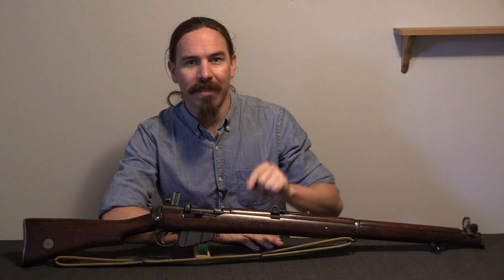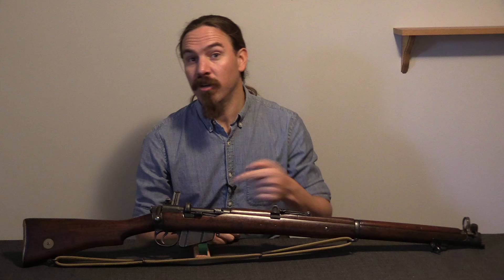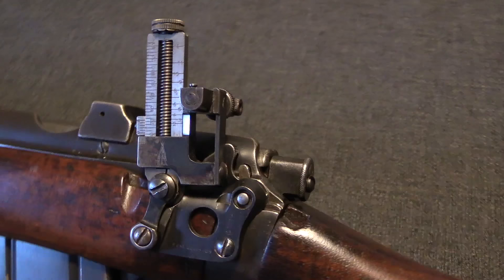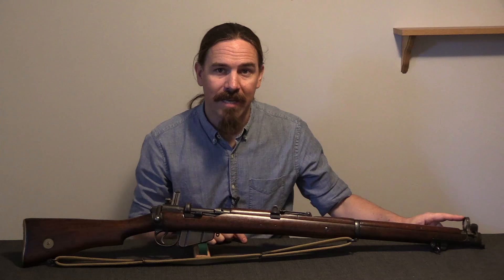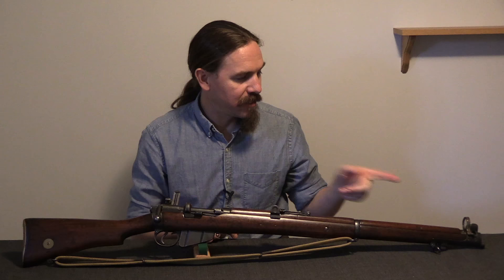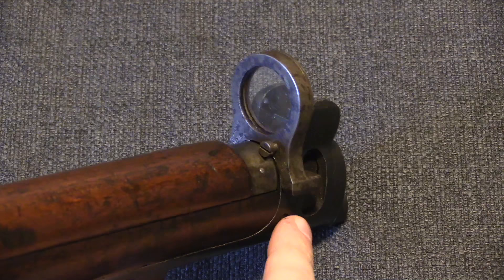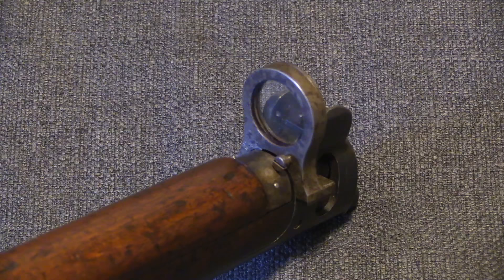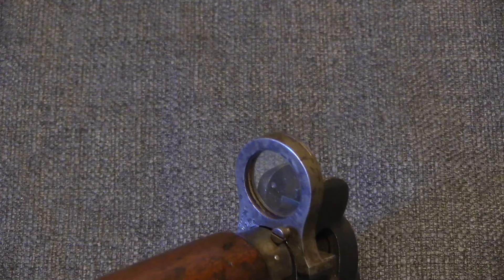Britain's Tubeless WW1 Sniper Optics: Martin Galilean Sight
When Britain entered the First World War, it had no formal sniper program. Germany was the first combatant to train and utilize snipers, and their effectiveness quickly convinced the British military that a similar program was necessary. Initially a wide variety of rifles were put into service, including many scoped hunting rifles send form the British Isles. These were of little use, as they were in non-standard calibers, and not generally rugged enough to survive the rigors of WW1. The first uniform equipment purchased and used were several versions of Galilean optical sights.

Introduced into competition shooting at Bisley before the war, this is a type of magnified sight which uses independent lenses mounted to the front and rear of a rifle (some fitted to the SMLE rear sight and some attached to the back of the receiver). This was low profile, relatively inexpensive, and quick to put into service, but the sights themselves were severely handicapped compared to modern telescopes. They offered about 2.5x magnification and a very large depth of field, but at the cost of a very narrow field of view and small eyebox. They were also easily dirtied, and the front aiming point was often difficult to discern against the background image.

The four main models purchased by the British were Lattey, Neill, Martin, and Gibbs. The model in this video is a Martin, patented by J.E. Martin of Glasgow. Once proper telescopes became available, they rendered the Galilean optics obsolete, and very few survived the war.

Forgotten Weapons
6281 N. Oracle #36270